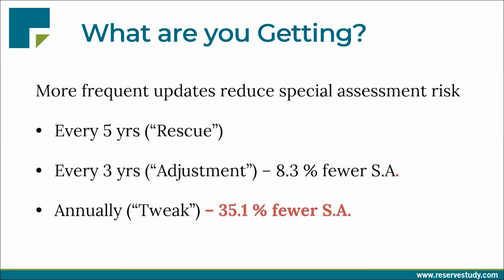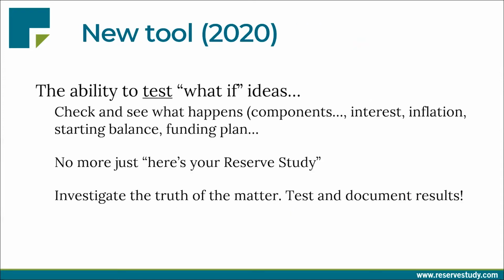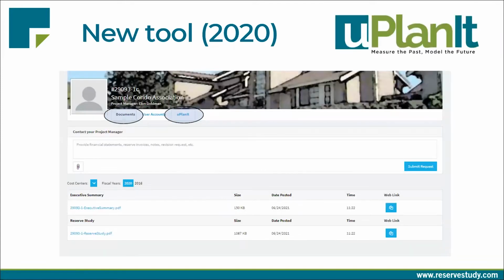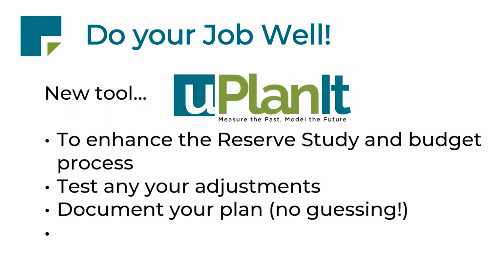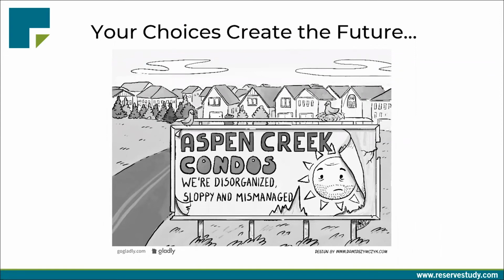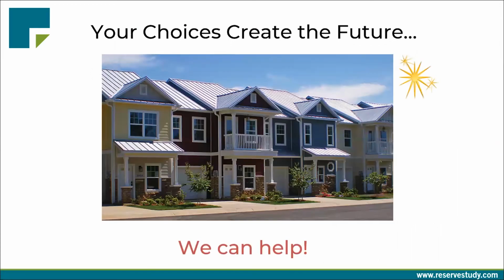Budgeting Your Reserves with uPlanIt | Association Reserves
Tune in as we share an online reserve calculator that allows you to test your budgeting ideas and guides you to properly manage your reserves!

With all the challenges of community association living and the heavy responsibility you have of budgeting and guiding your association forward, wouldn't it be great to have a high tech gadget that takes out all the guesswork? Just like flight simulator software, our uPlanIt online reserve calculator allows you to test all your reserve budget ideas and see the results, all before any of your decisions affect your association or the homeowners. We're here to help you lead well, choose well, and reach an improved future. Join us in the final part of the Reserves Advanced Concepts webinar as we outline the benefits of uPlanIt, our online reserve calculator tool, and all of our other reserve study resources and education to help you manage your association successfully!
Follow Association Reserves!

00:00 Are you guessing on your reserve budget ideas?
01:43 What you can do in uPlanIt: Reserve Study Test Tool
03:45 Reserve Study Resources & Education
05:53 What topic would you like to see next?